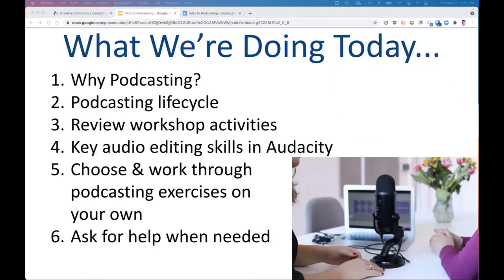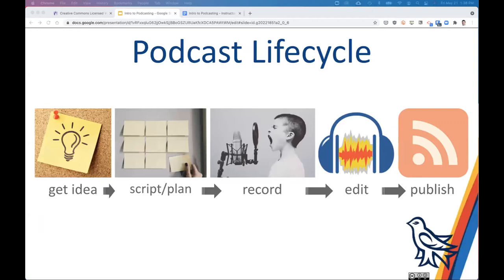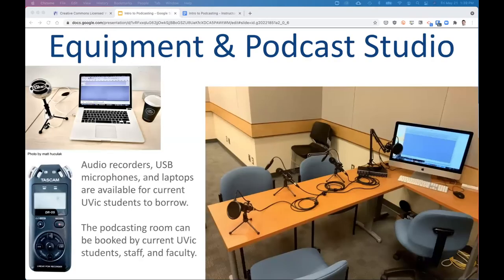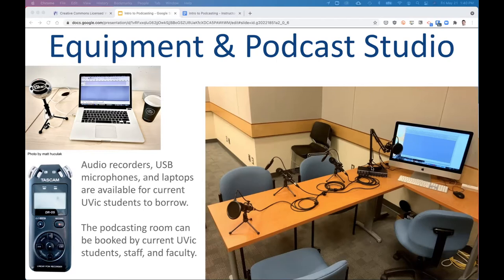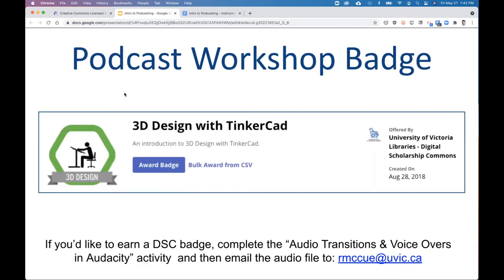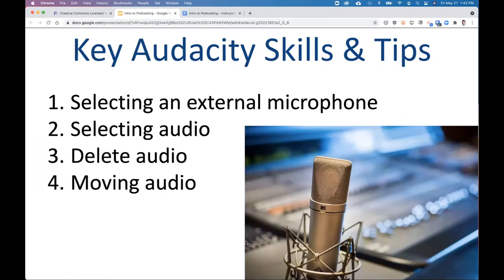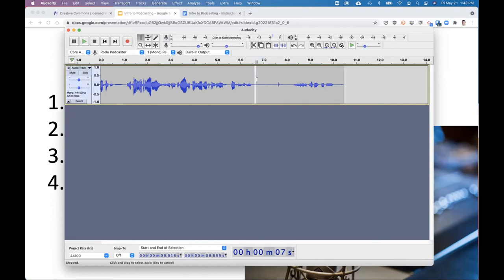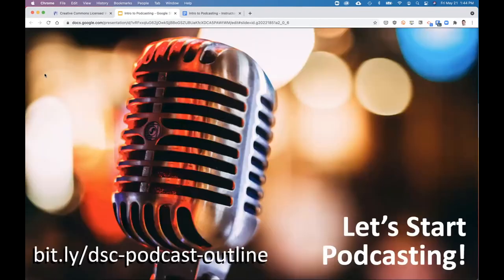Podcasting with Audacity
The introductory video to the UVic Libraries Digital Scholarship Commons workshop on Podcasting with Audacity. The activities for the hands-on portion of the workshop can be found